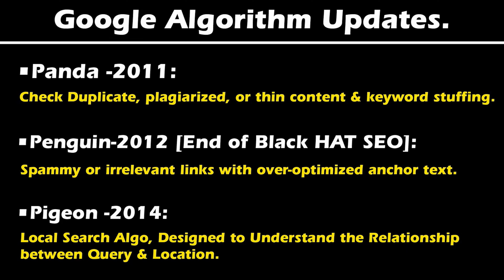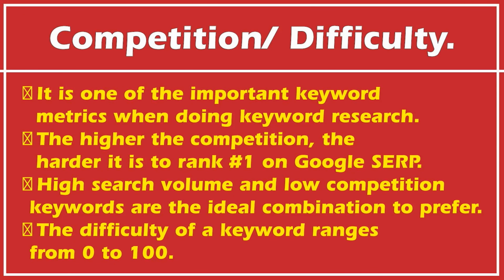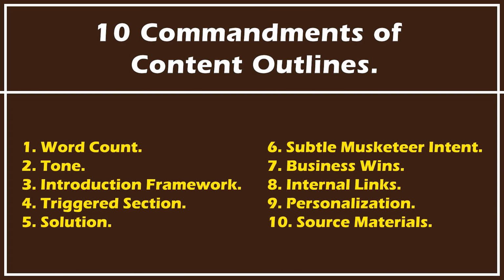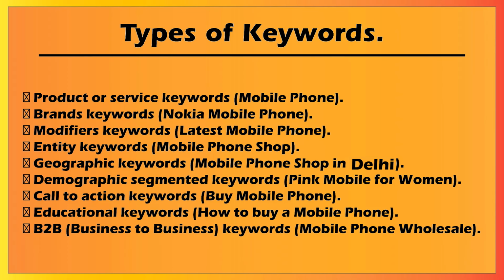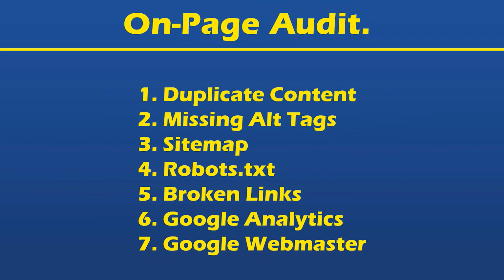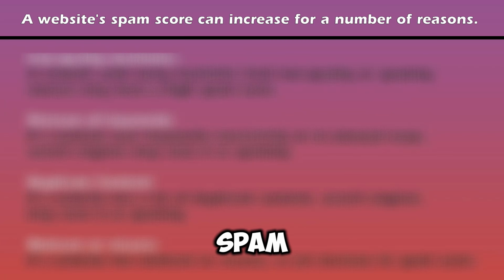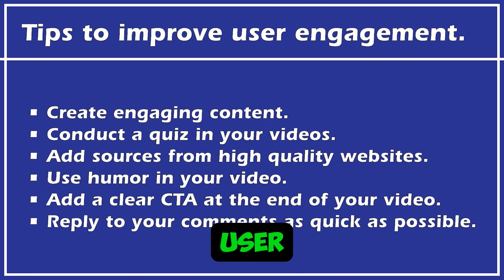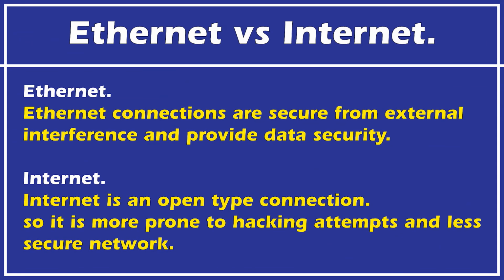SEO Content Marketing Complete Course | Improve your Content Marketing Strategy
Are you struggling to drive traffic to your website or grow your online presence? In this video, we break down SEO Content Marketing step by step, so even beginners can master it! Learn how to rank higher on Google, attract organic traffic, and create content that converts.

Whether you're a blogger, business owner, or content creator, this guide will help you grow your audience and increase engagement. Don't miss out!

0:00 Introduction
0:08 Google and Search Engine Basics
2:57 Blogging Tips
9:29 SEO Audit Checklist
12:59 Backlink Basics
15:42 On-Page SEO
16:40 Off-Page SEO
17:38 Technical SEO
21:11 Spam Score Basics
22:27 Affiliate Marketing Basics
23:06 Artificial Intelligence
23:28 YouTube Marketing Basics
26:45 Cybersecurity Basics